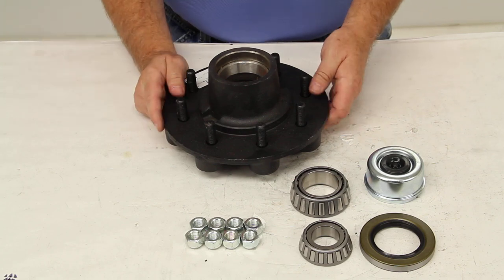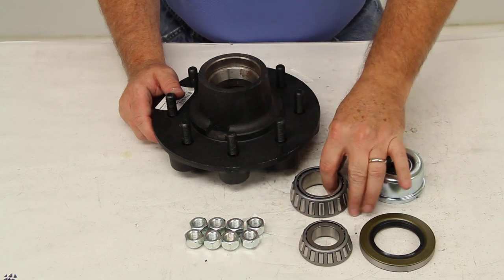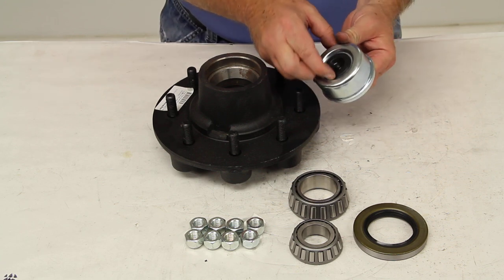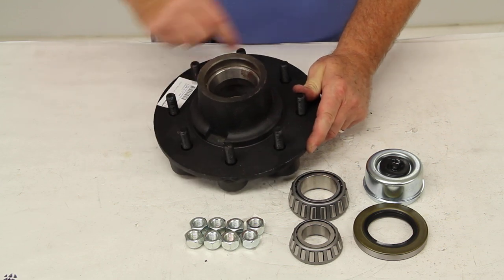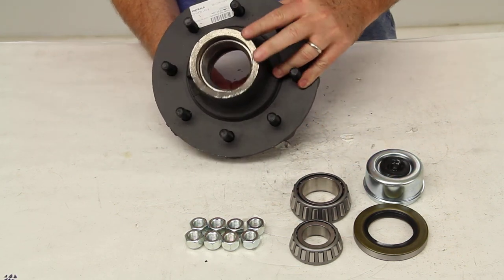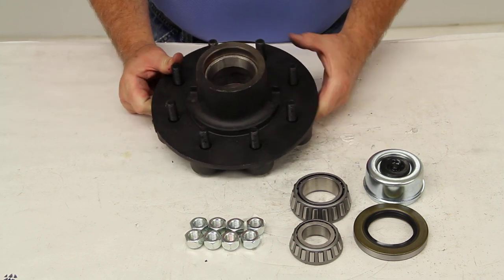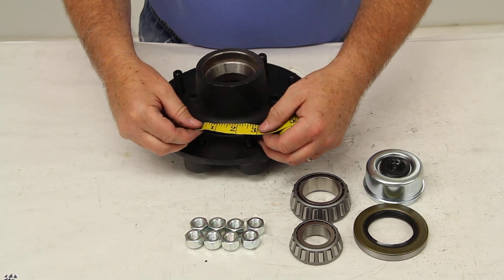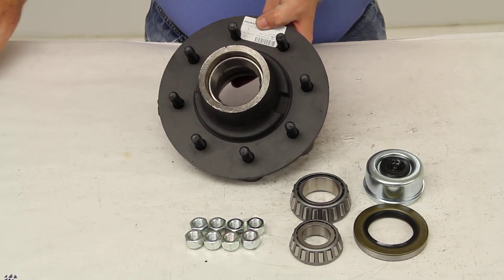etrailer | Dexter Axle Trailer Hubs and Drums - Hub - 8-231-9UC1-EZ Review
Today, we're going to review part number 8-231-9UC1-EZ.  This is the Dexter Trailer and Hub Assembly with the 8 on 6-1/2-inch bolt pattern for the EZ loop spindle.  This trailer and hub assembly will include eight of the 1/2-inch cone seat lug nuts.  It will include the inner bearing, part number 25580, the outer bearing, part number 14125A.  It will include the grease seal and it will include the EZ lube grease cap, and the reason this is an EZ lube grease cap is the center is a rubber plug that can be removed to get easy access to the zerk fitting to grease your EZ lube spindle. Now, the application on this hub assembly will fit most 5200-pound to 7000-pound axles including Dexter.

Bolt pattern again is eight lugs, 6-1/2-inch bolt pattern.  The stud diameter is a half-inch.  The capacity on this hub assembly is 3500 pounds, which means when paired with the same assembly on the other side of the axle would give you your max of 7000 pounds.  Now, the bearing races are included.  They're already preinstalled into the hub assembly.

Here's the outer race right here and on the back, you can see the inner race.  All of our hub assemblies will usually come with the bearing races already preinstalled in the hub. Now on the bolt pattern for this, it's an eight-lug, 6-1/2-inch bolt pattern and, normally, on a wheel that has an even number of lugs like in this case, eight, the easiest way to measure the bolt pattern is just measure from one center of one wheel stud directly across to the wheel stud right across from it.  Because the center hub is so much taller, it will be hard to get a correct reading.  So basically, if you'll just measure from the center of one stud to the center of a stud right next to it, that would give you 2-1/2 inches, and that will basically tell you that this will have a 6-1/2-inch bolt pattern, so eight-lug, 6-1/2onch bolt pattern.

And that should do it for review on part number 8-231-9UC1-EZ.